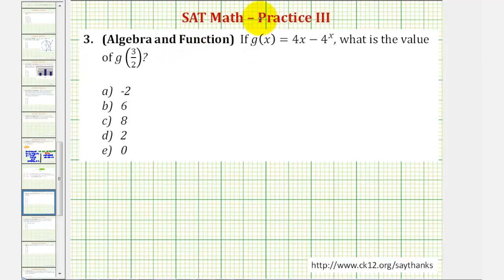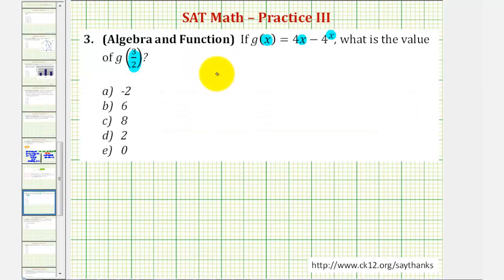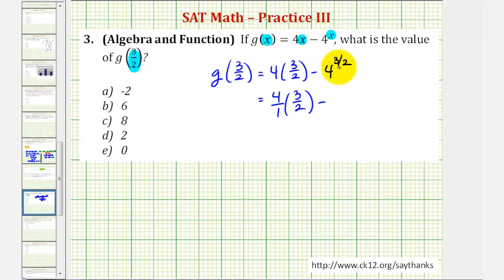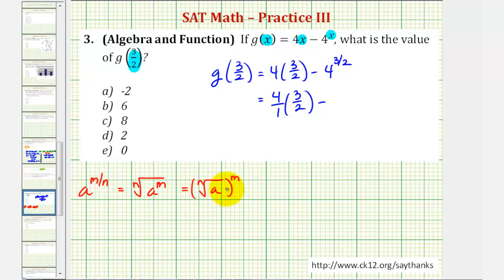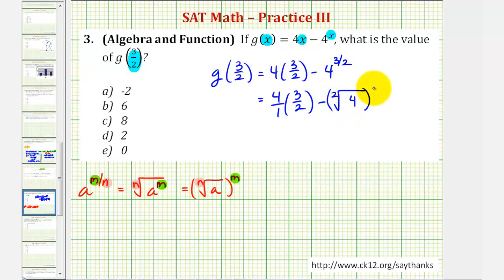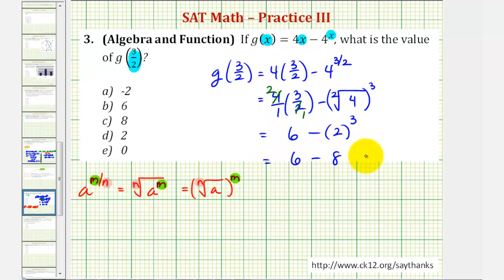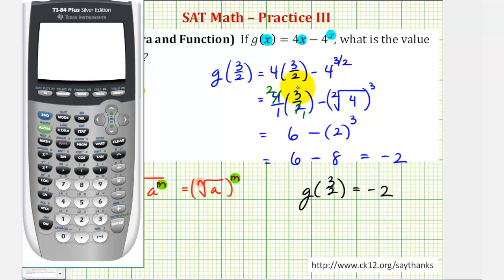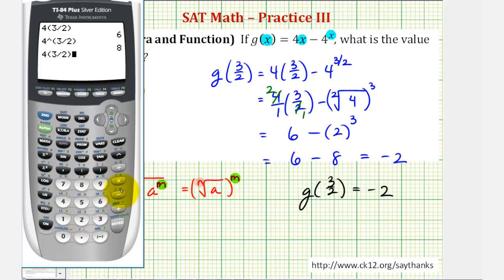SAT Math (Algebra and Functions) - Practice 3.3